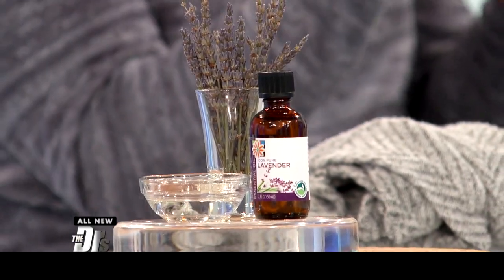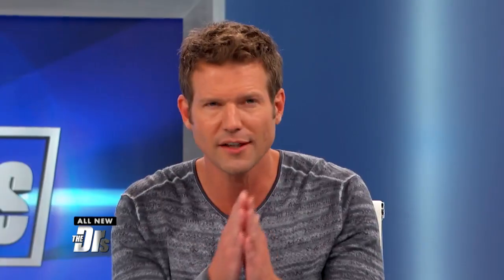Drs. Rx: How Can You Keep Moths Out of Your Closet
The Doctors reveal a tip that might keep moths from wreaking havoc on your clothes.